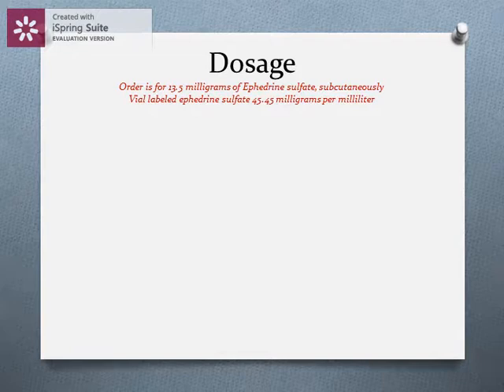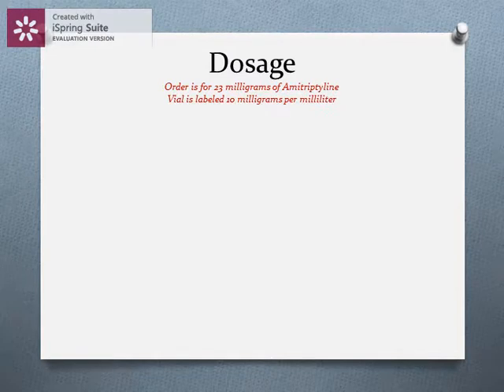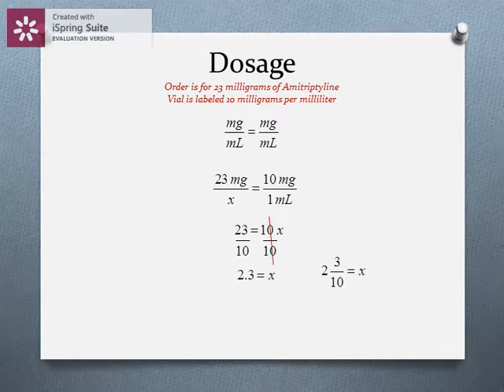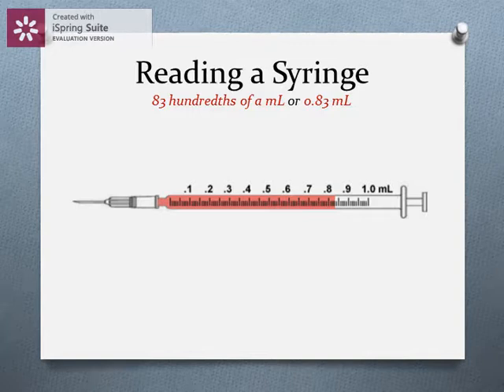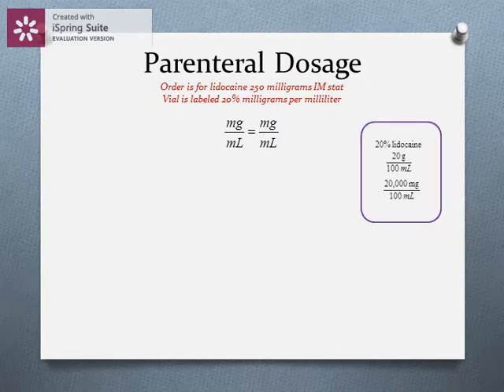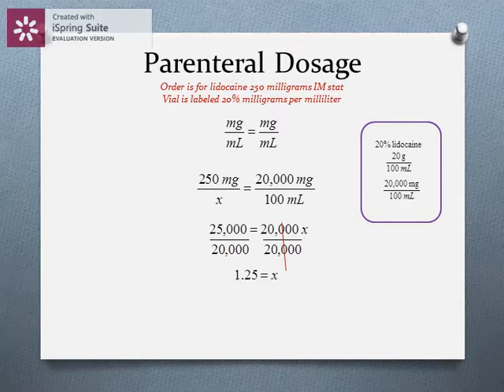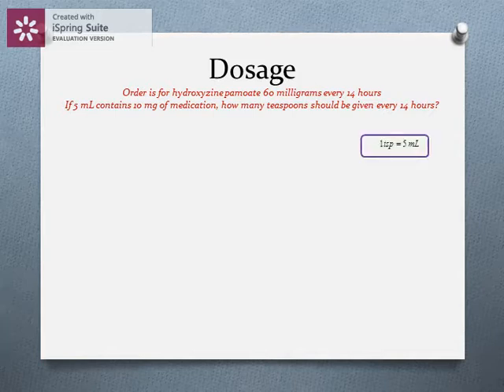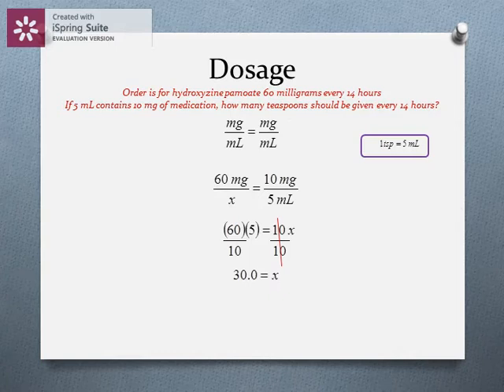Dosage - Continued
learn additional aspects of calculating dosage amounts for doctor's orders